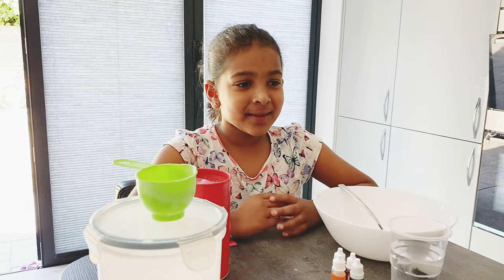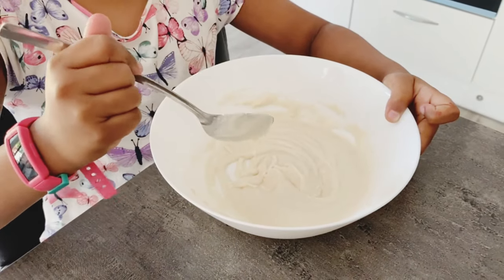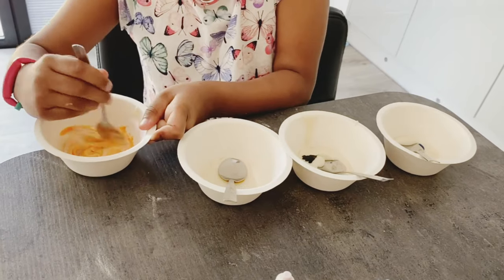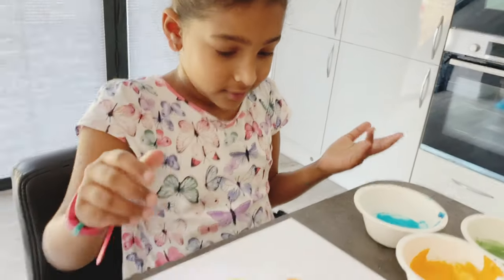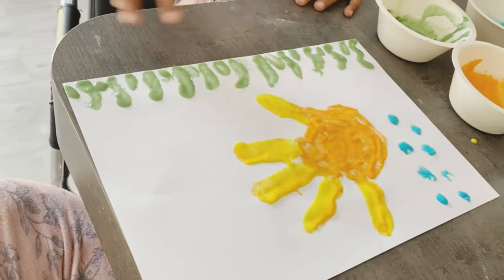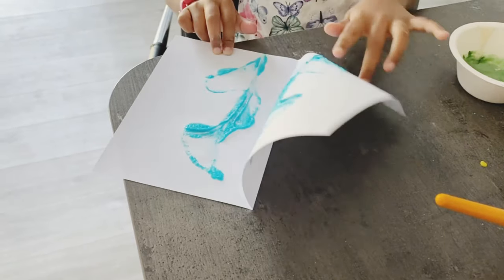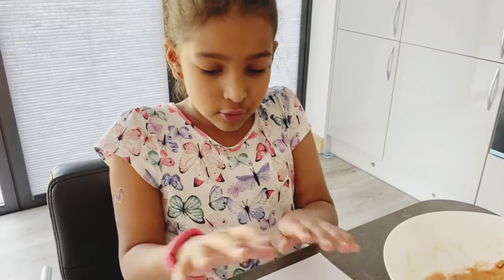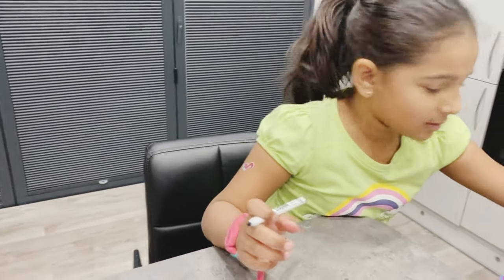Kids Painting 🎨 using Hand 👐 and Fingers with Home Made Colours🌈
Hand 👐 and Finger Painting 🎨using Home Made Colours🌈 KidsHandPainting HomeMadeColours #👐🌵🦋🏞🍇🌈🎨